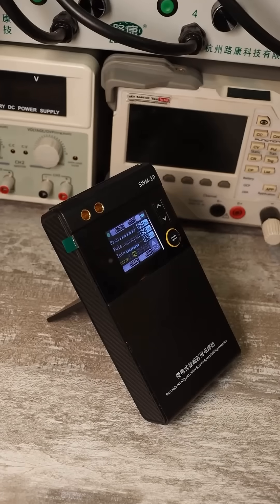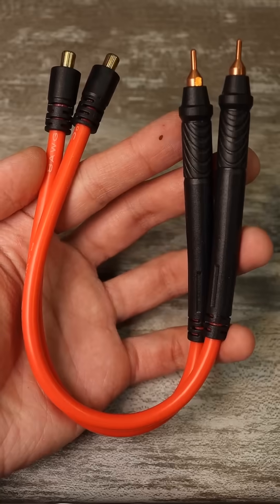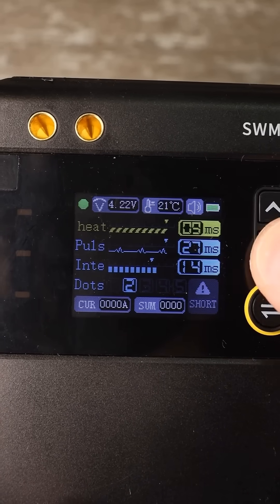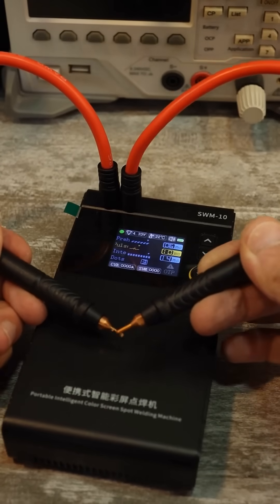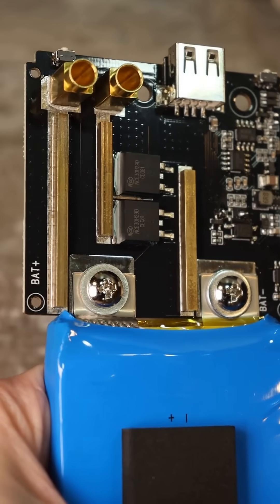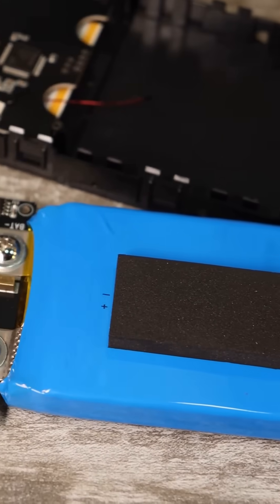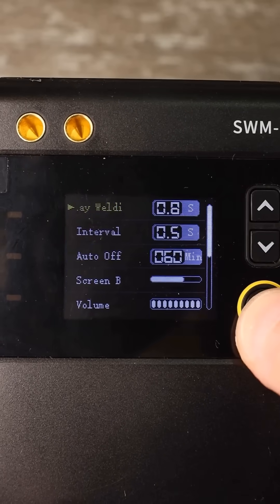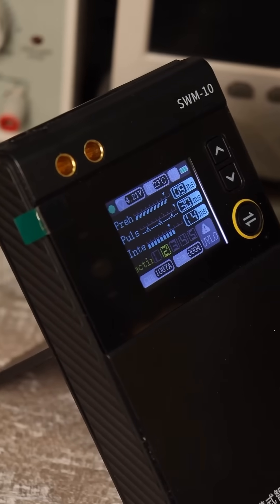FNIRSI SWM–10 Quick Review